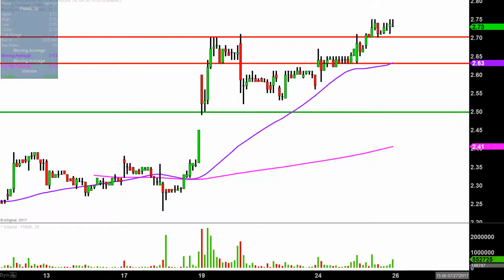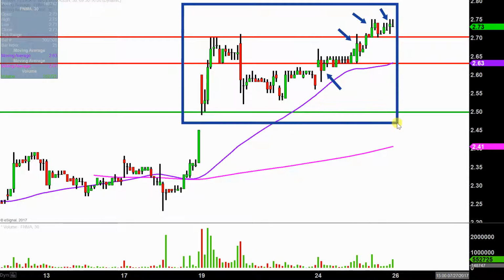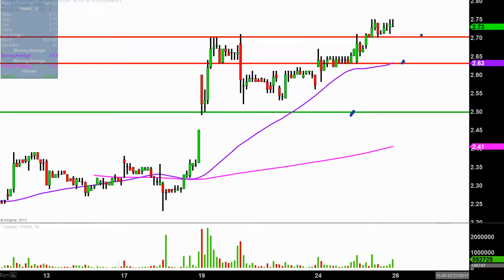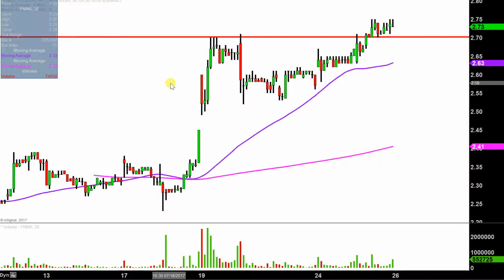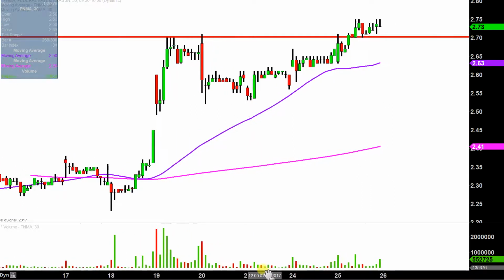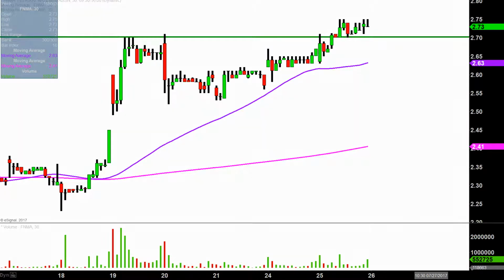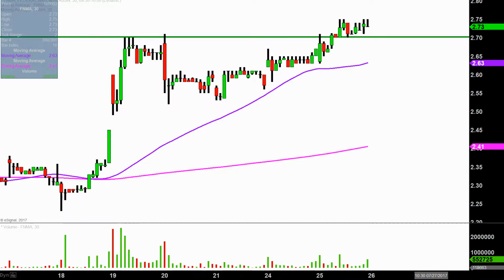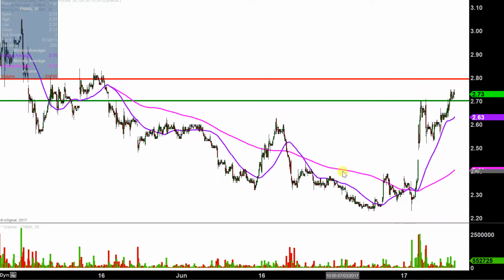Fannie Mae - FNMA Stock Chart Technical Analysis for 07-25-17